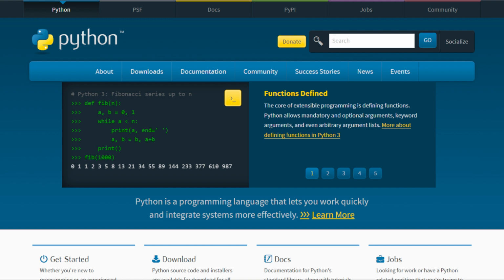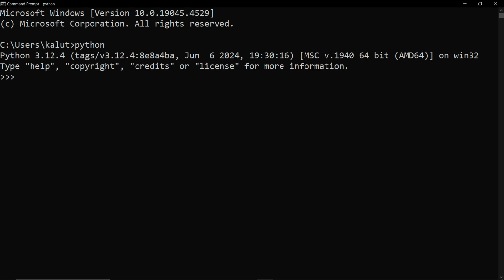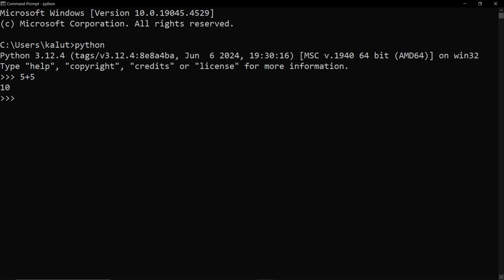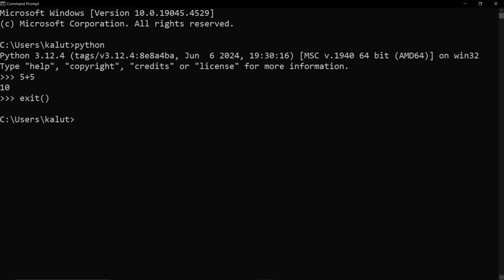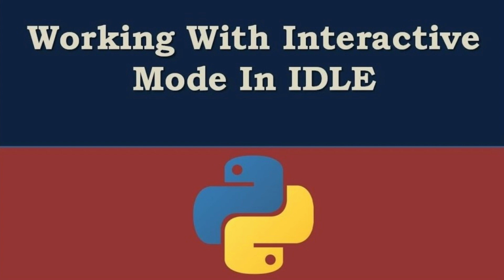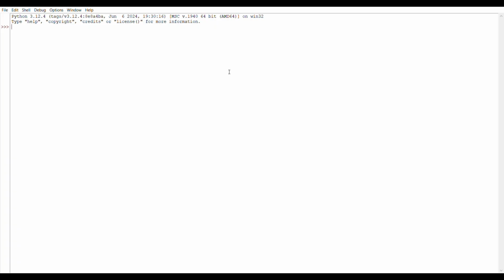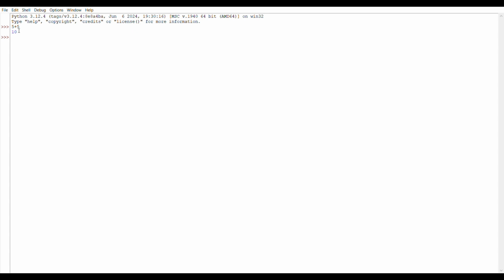Python's Interactive Mode: Using Terminal and IDLE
In this video, we dive into Python's interactive mode, demonstrating how to use it via the terminal/command prompt and the IDLE. This tutorial is perfect for beginners who want to understand how to quickly test and execute Python code snippets in an interactive environment.

In This Video:
- Introduction to Python's interactive mode
- Using the interactive mode in the terminal/command prompt
- Exploring Python's interactive mode with IDLE
- Basic commands and operations in interactive mode

Steps Covered:
1. Accessing Python's interactive mode through the terminal/command prompt
2. Running Python code snippets in the terminal
3. Launching and using Python's IDLE for an interactive coding experience
4. Understanding the benefits of using interactive mode for quick testing

By the end of this video, you'll be comfortable using Python's interactive mode both in the terminal and in IDLE, allowing you to quickly test and debug your code.